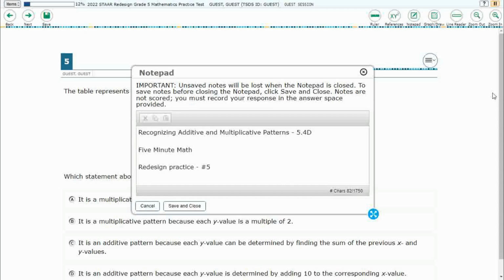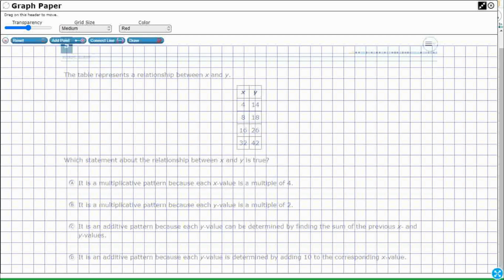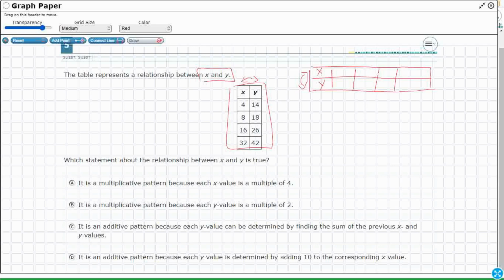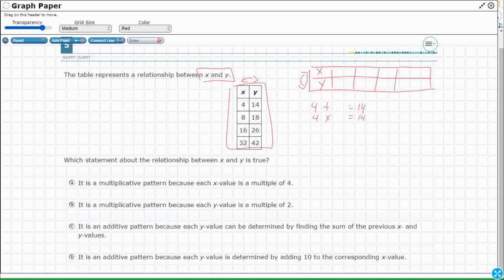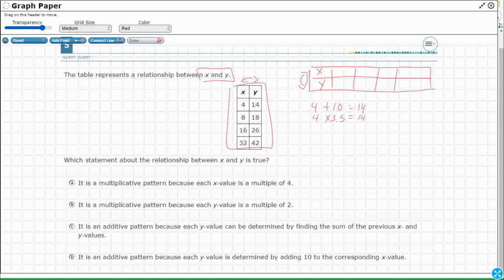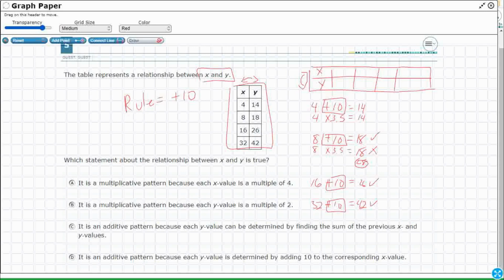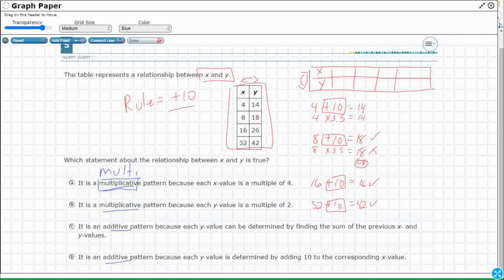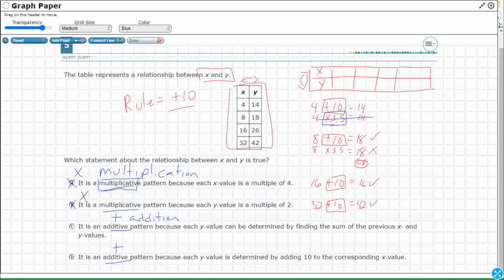5th Grade STAAR Practice Recognizing Additive and Multiplicative Patterns (5.4D - #5)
Practice recognizing the difference between additive and multiplicative numerical patterns given in a table or graph with a test item from the redesign practice STAAR test (#5 - 5.4D).